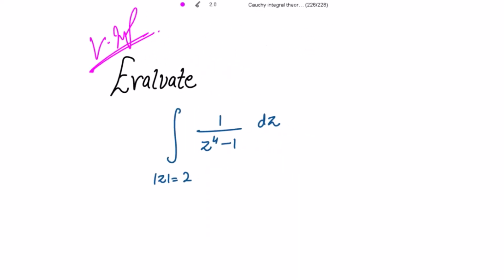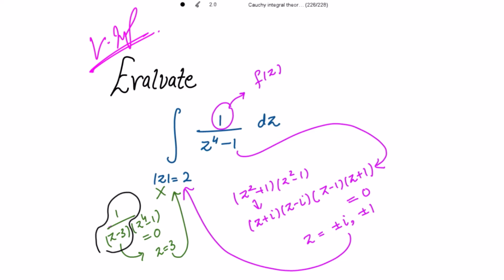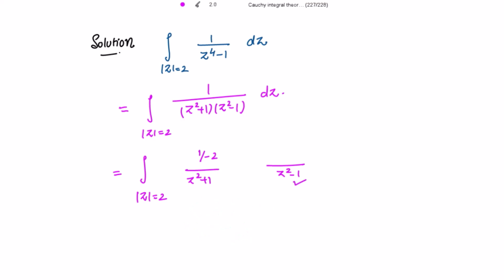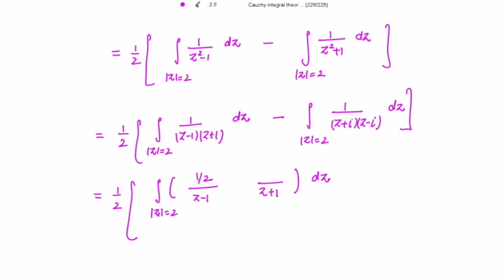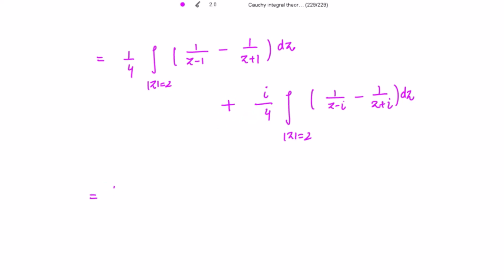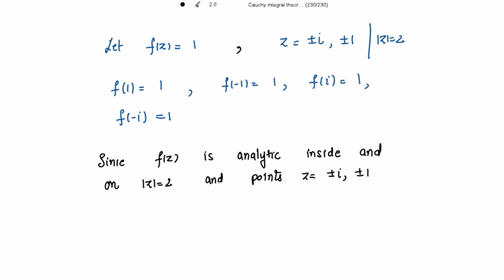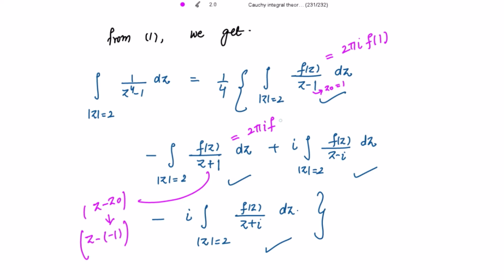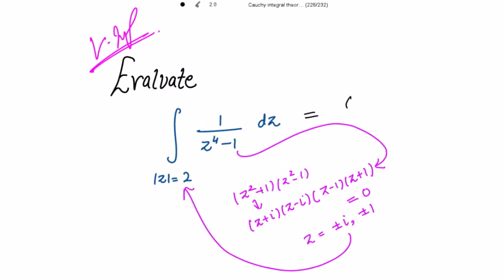Cauchy Integral Formula problems | Complex Analysis Msc.Mathematics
Cauchy integral Theorem examples

Cauchy Integral theorem engineering mathematics

Example based on Cauchy integral formula

Cauchy's integral formula practice problems

Cauchy integral formula for derivatives examples

Cauchy integral formula evaluate

How to use Cauchy integral formula

Hello Learners!

About :📚
Solved examples of Cauchy Integral Formula